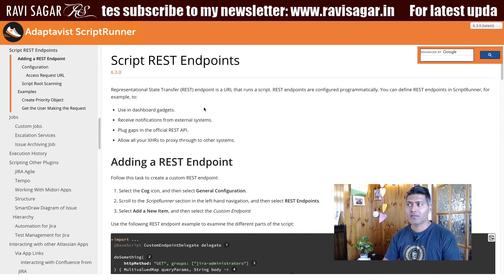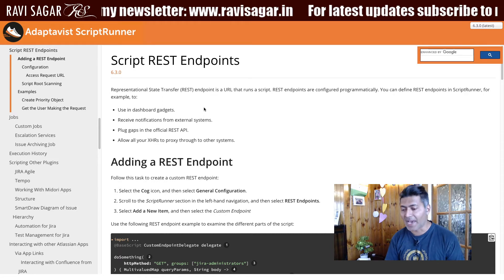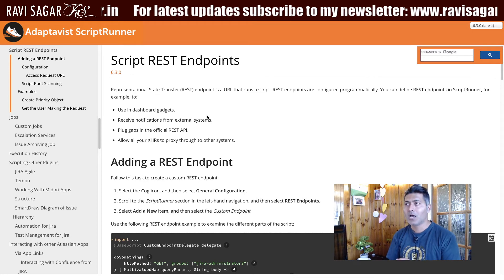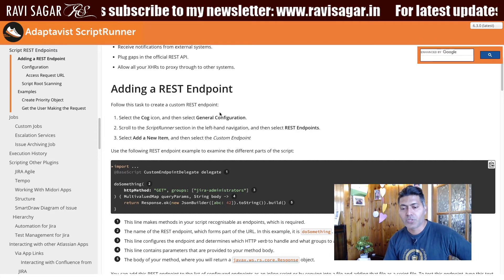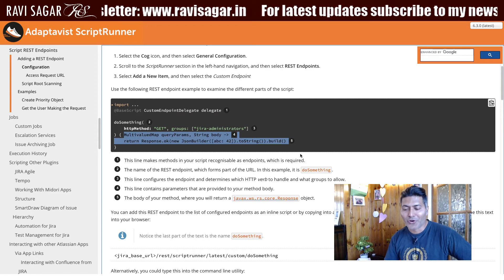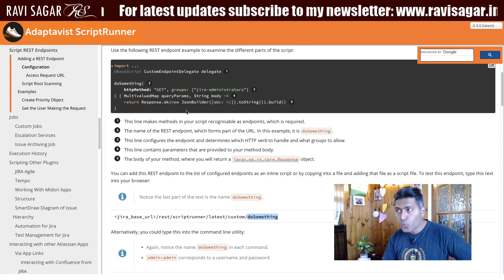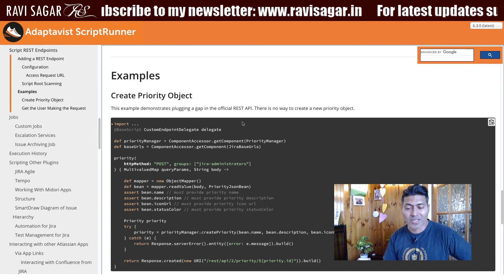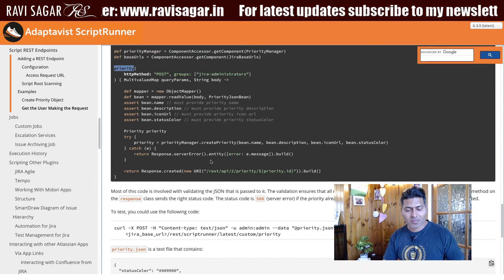ScriptRunner for Jira - Custom REST End Point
I have been talking about Jira REST API quite a lot but do you know you can also create your own custom REST end points. Today I want to share that I will be making more videos on this in future as well.

1. Jira Quick Start Guide (Book)
3. Jira 7 Guide for Administrators and Developers (Video course)
4. Jira 7 Essentials (Video course)

5. Google Apps Script tutorials

Social